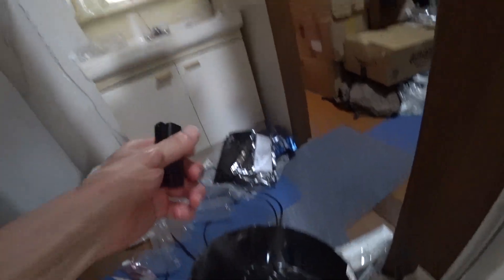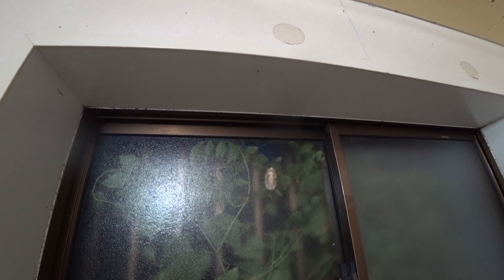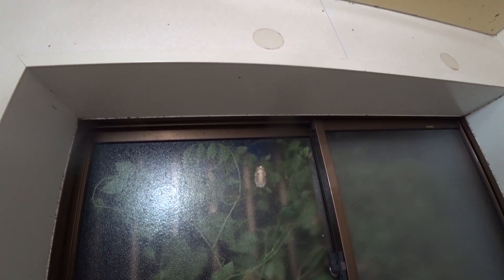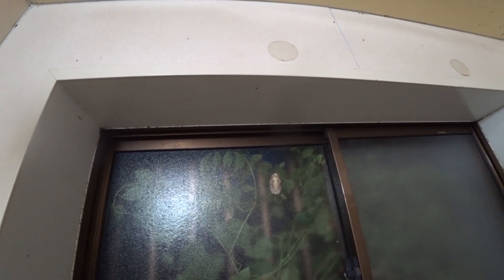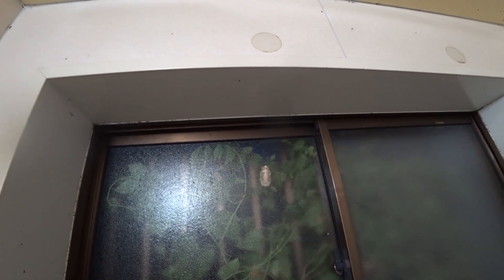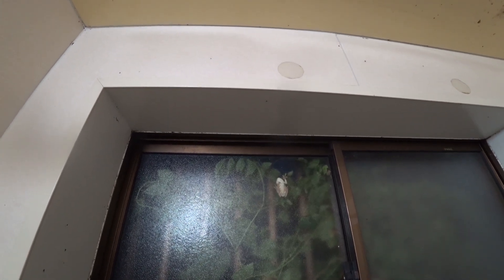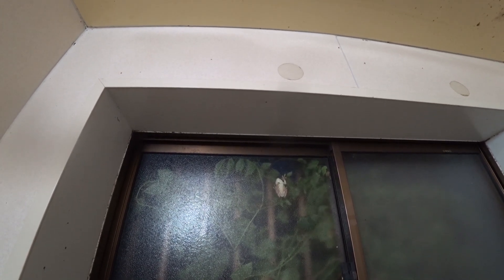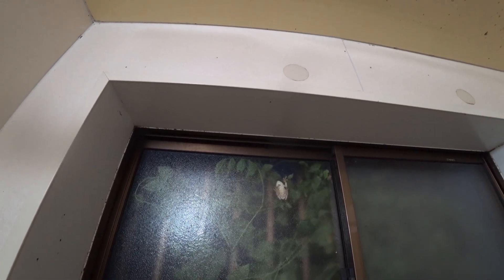Nature Wonderland; a green treefrog tried to catch an insect on the bathroom window 20240808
1:14 A green treefrog on our bathroom window tried to catch an insect with its long tongue. I was not quite able to tell whether it was successful.

I spotted a green treefrog for the first time on our bathroom window. This was a regular haunt for our geckos by the way.